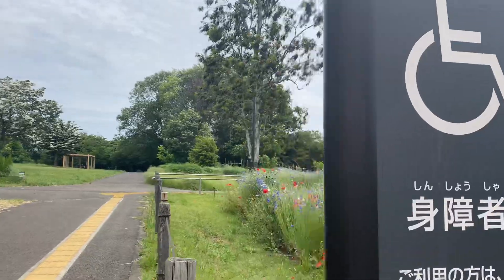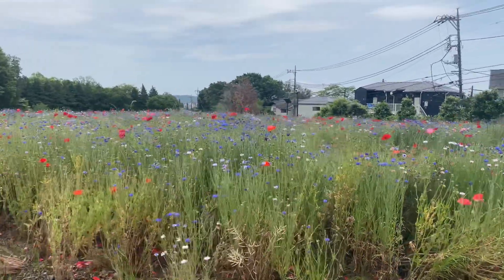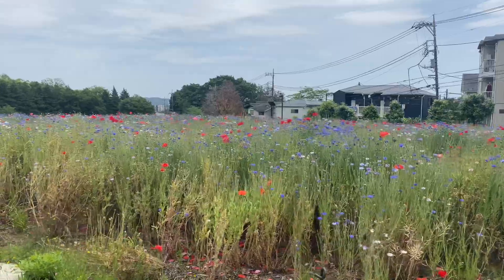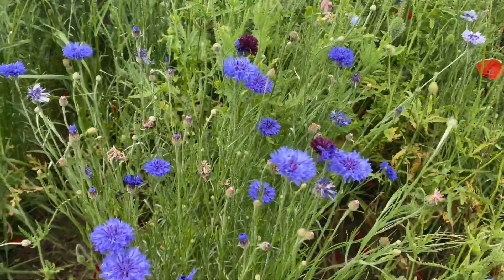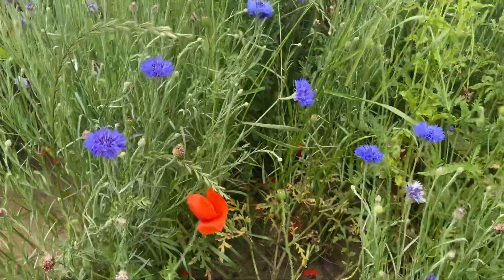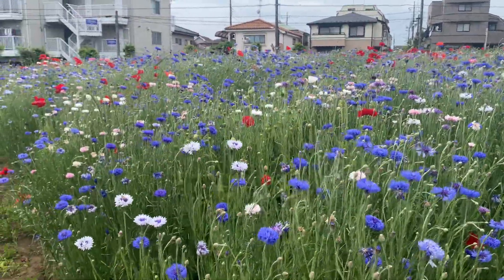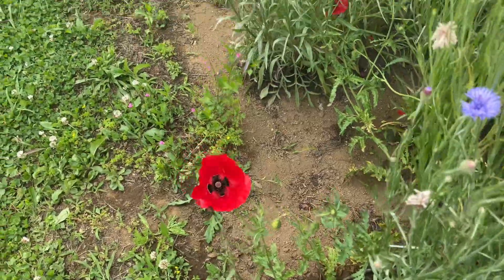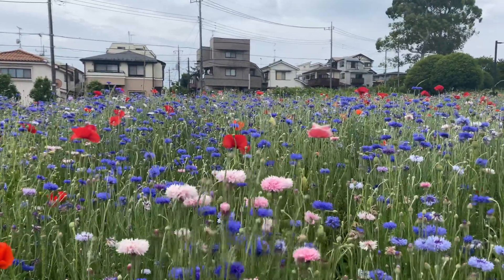Poppies and Cornflowers Komiya Park🇯🇵Walking in Japan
Enjoy a walk through the flower field at Komiya Park in Hachioji Japan 🇯🇵